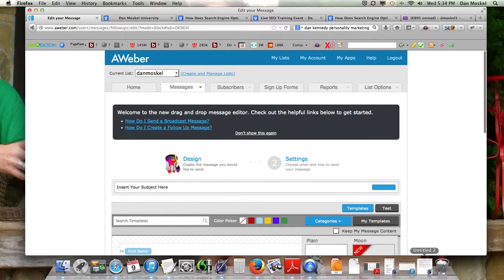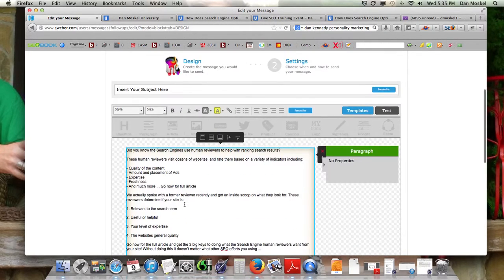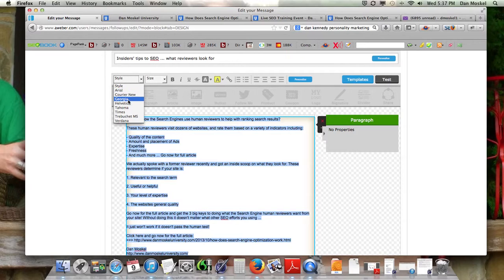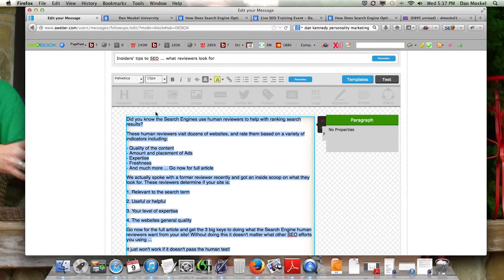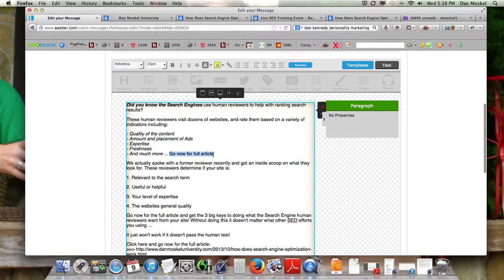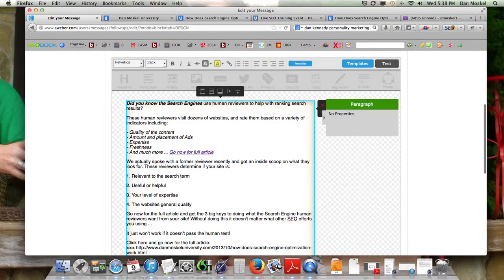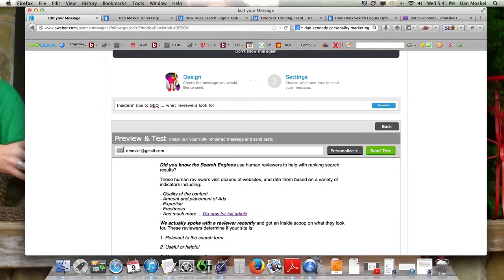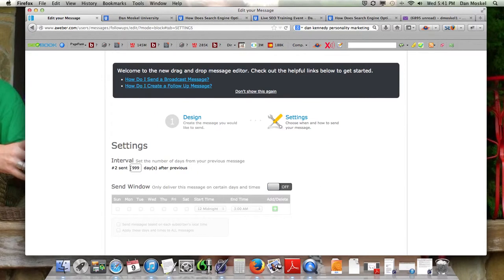Email Marketing Tips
We are looking at email marketing tips specifically creating your message, inserting it into your automatic follow up sequence and campaign, scheduling when you want it sent, along with some strategies to get opens, views, and actions on your message.